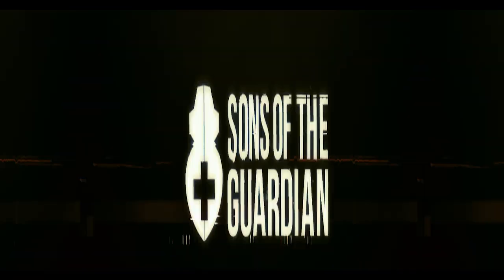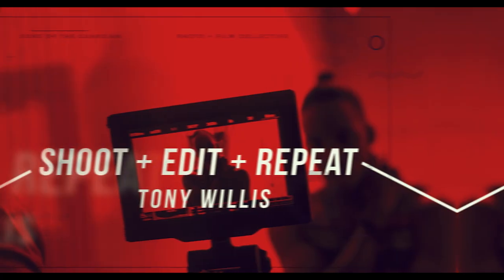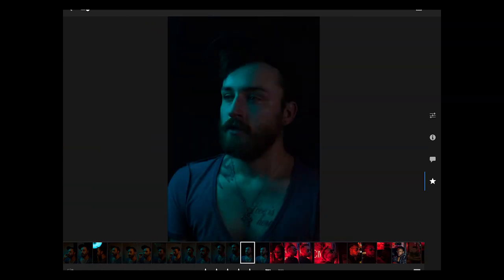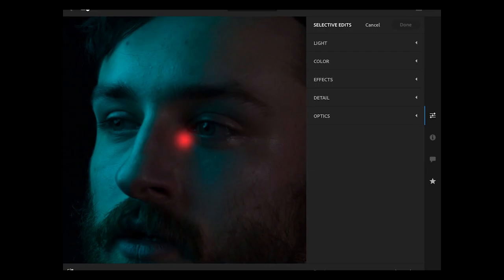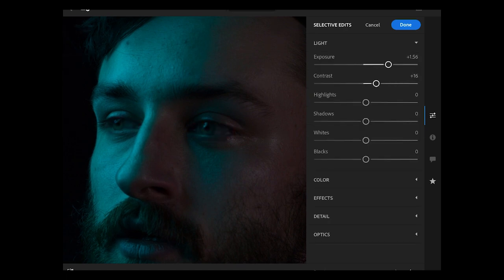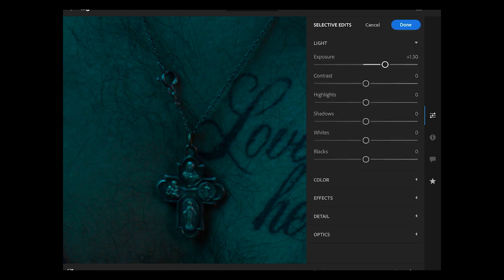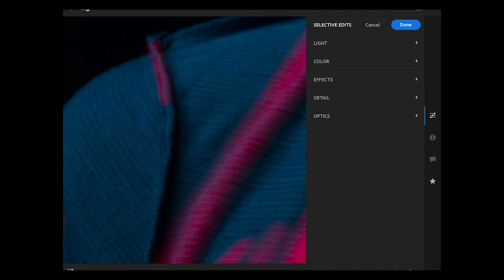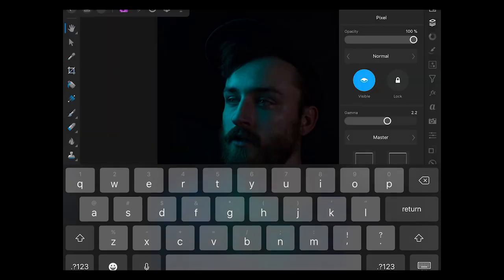How I edit portraits on iPad with Lightroom and Affinity Photo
In this video Tony Willis from Sons of the Guardian talks about his photography process. Together you will explore how he is using iPad for portrait retouching and editing. Use lightroom on iPad Pro along with Affinity Photo to edit your images.

Photographer: Tony Willis
Model: Jerry

Images captured with:

My Camera

My Favorite lens

My iPad Pro

Apple Pencil